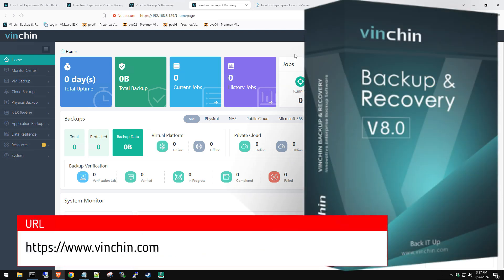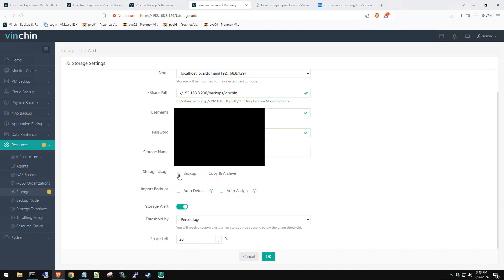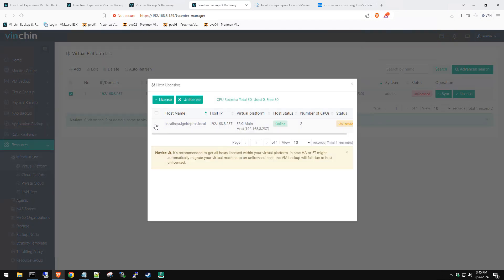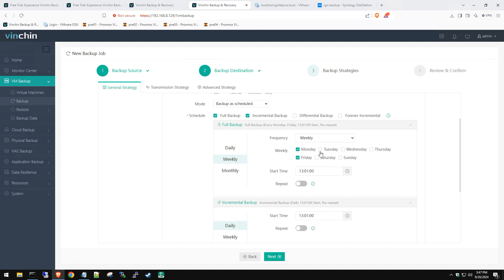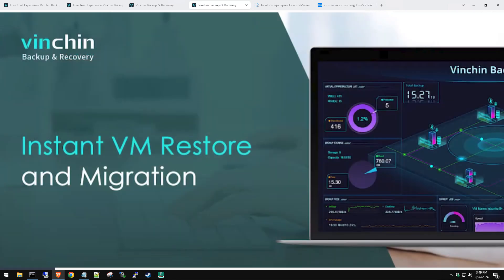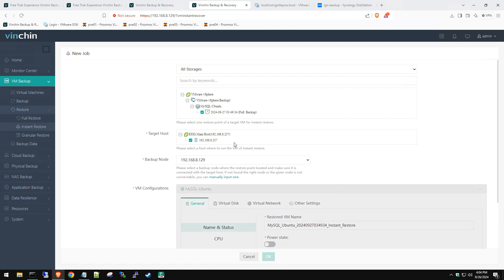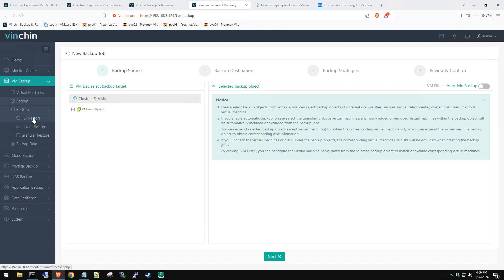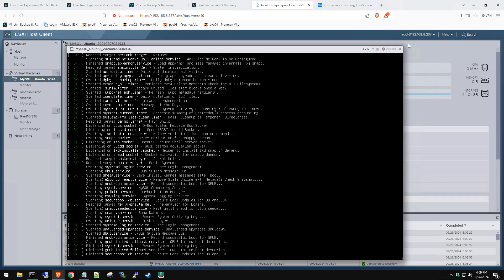Create your first backup job with Vinchin Backup & Recovery Software and Restore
In this video I will show you How to setup your first backup job with Vinchin Backup & Recovery Software. We will also during the setup show you how to mount your synology NAS as a backup store. We do show you the two way to restore your backups as well with quick restore and full restore options. This software can support all the top hypervisor such as VMware, Citrix, Oracle OLVM, Microsoft Hyper-V and Proxmox. It has a user-friendly web-based console interface as well.

Learn about Vinchin and our data protection solutions.